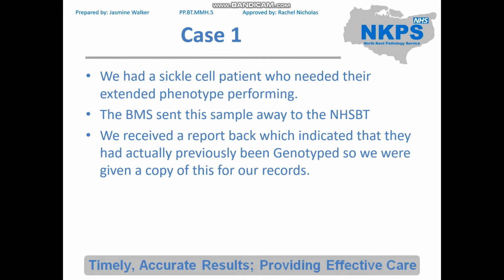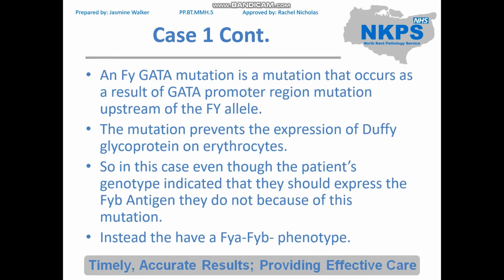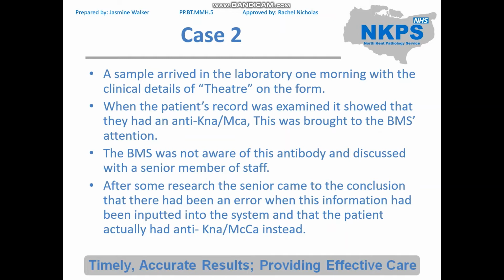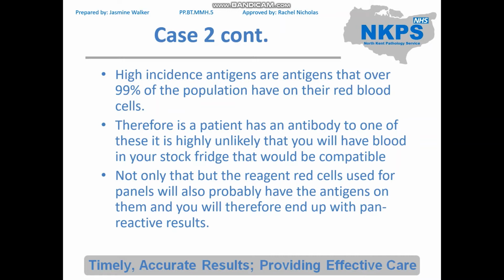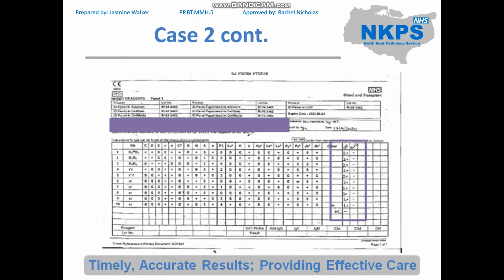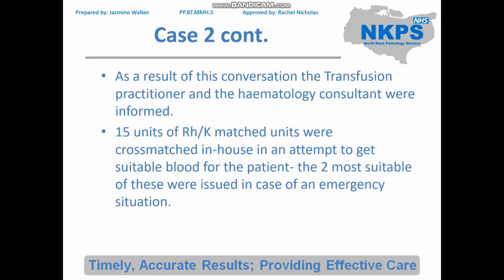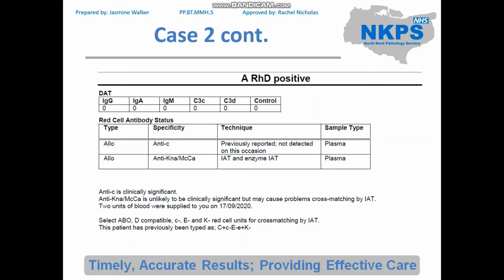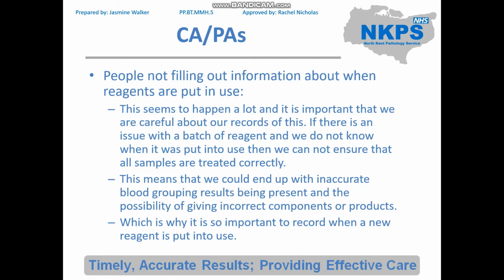Quarterly Update March 2021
A Quarterly update on Transfusion, including 2 case studies, a CAPA review and positive learning.

Q-Pulse doc numbers:
PP.BT.DVH.5 Transfusion Quarterly Update Revision 2
IDOC.HAE.11 Reflective statement